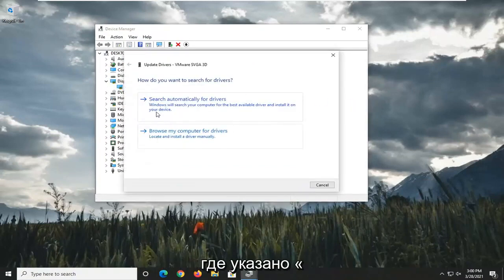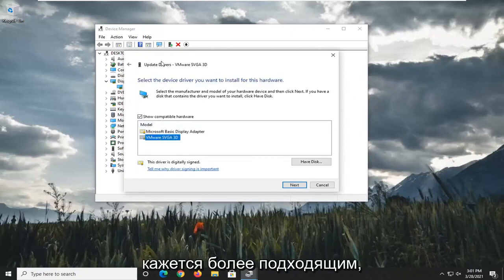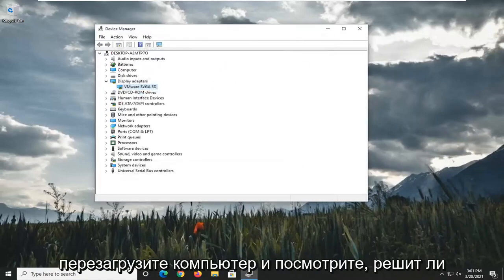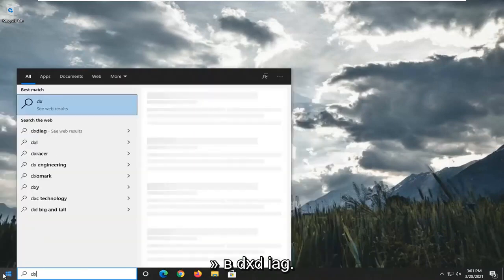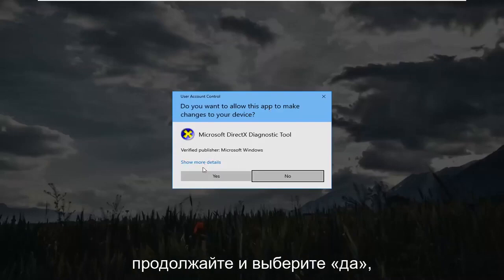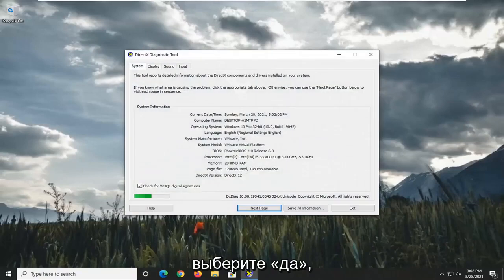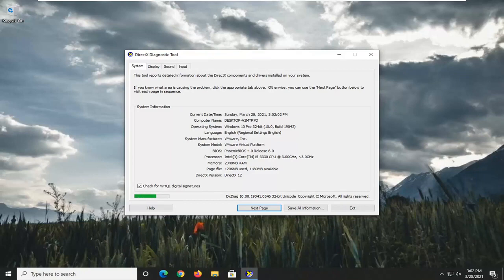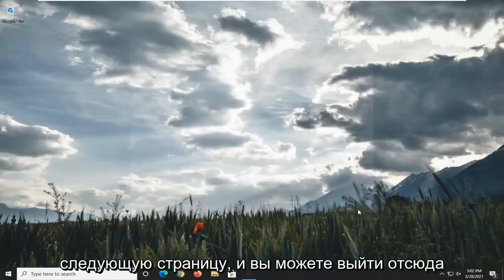ИСПРАВЛЕНО: «DirectX обнаружил неисправимую ошибку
[Решено] DirectX обнаружил неисправимую ошибку.

Некоторые фанатики Call of Duty столкнулись с неисправимой ошибкой DirectX при запуске своих игр в Windows.

Когда это происходит, игра не запускается и возвращает сообщение об ошибке.
Вопросы, рассмотренные в этом руководстве:
DirectX обнаружил неисправимую ошибку warzone
DirectX обнаружил неисправимую ошибку Modern Warfare
DirectX обнаружил неисправимую ошибку. Проверьте возможные решения в файле readme.
DirectX столкнулся с неисправимой ошибкой
DirectX обнаружил неисправимую ошибку, исправление warzone
DirectX обнаружил неисправимую ошибку Windows 7
DirectX обнаружил неисправимую ошибку warzone windows 7
DirectX обнаружил неисправимую ошибку call of duty
DirectX обнаружил неисправимую ошибку call of duty black ops 2
DirectX обнаружил неисправимую ошибку кода 2
DirectX обнаружил неисправимую ошибку call of duty warzone